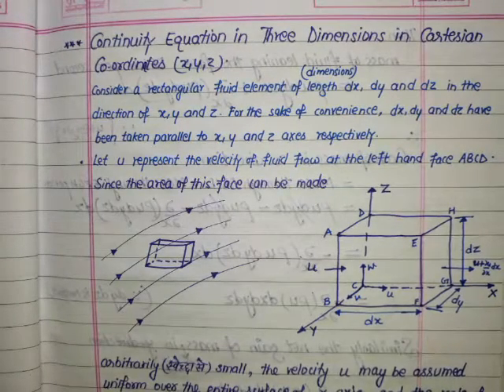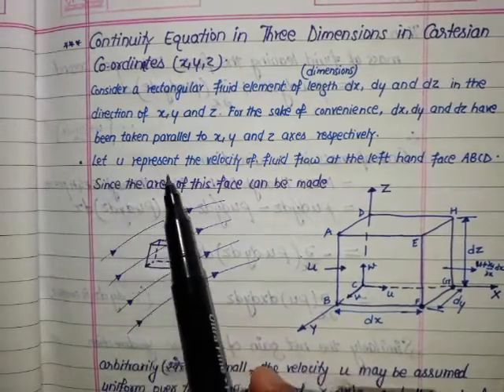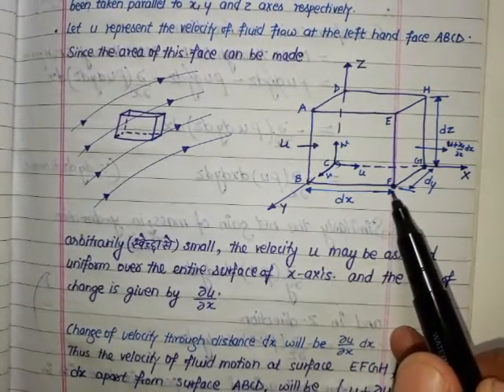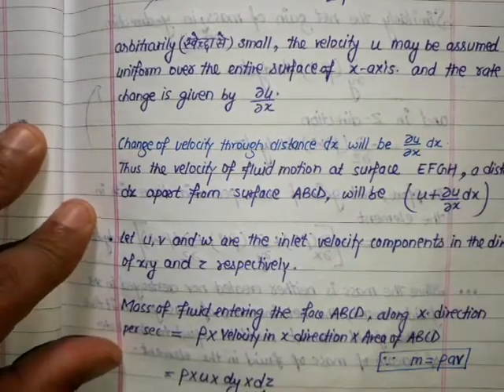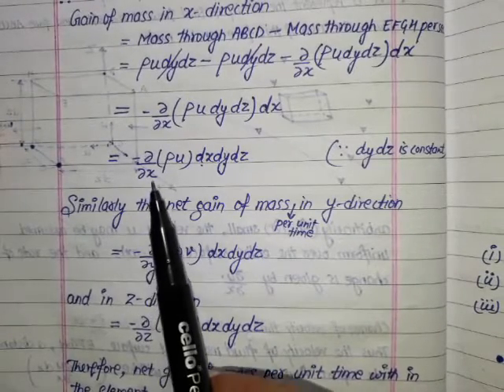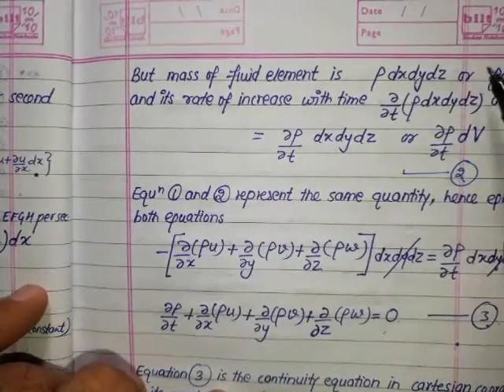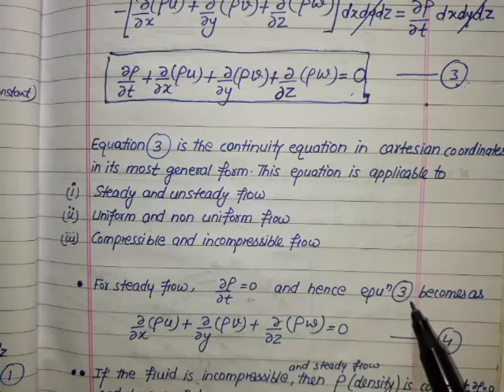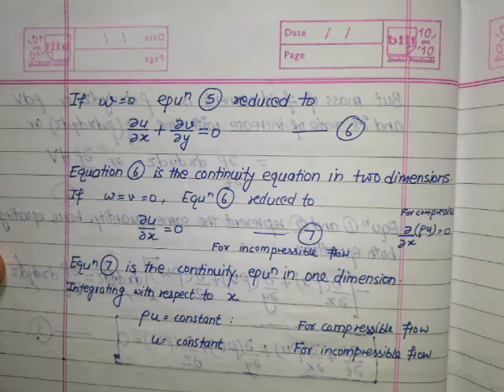CONTINUITY EQUATION IN THREE DIMENSIONS IN CARTESIAN CO-ORDINATES (X Y Z) - ANUNIVERSE 22